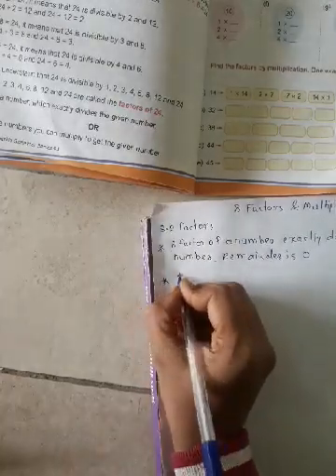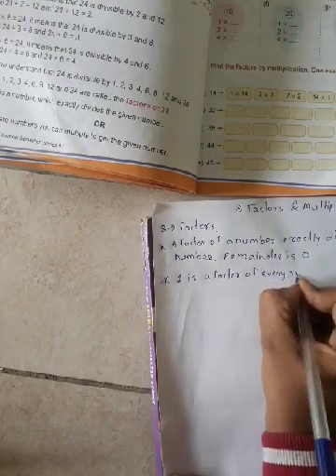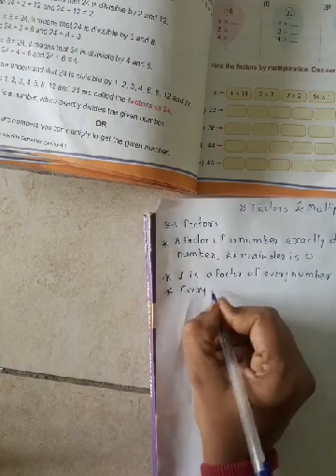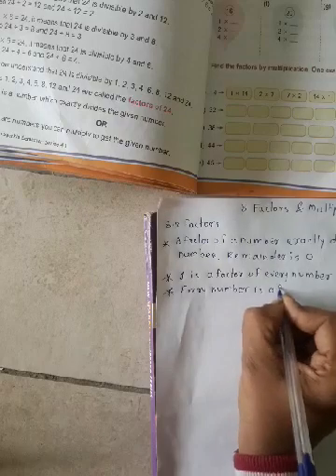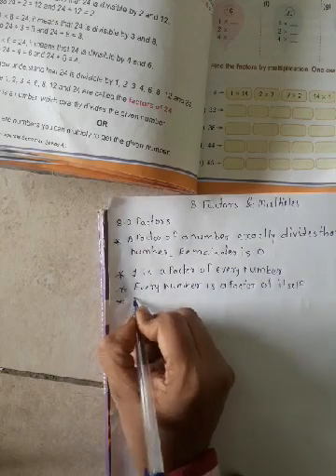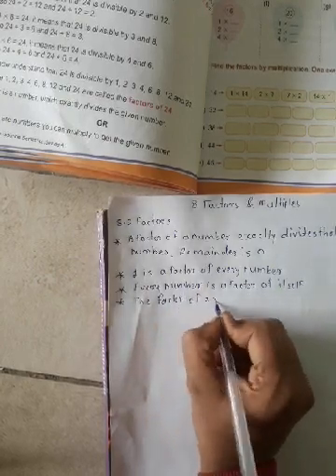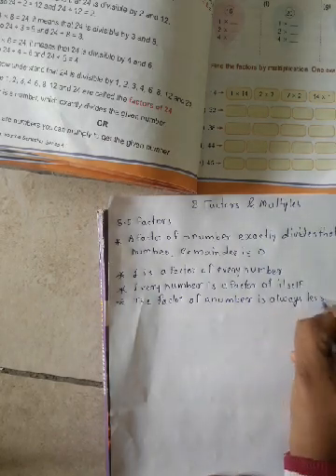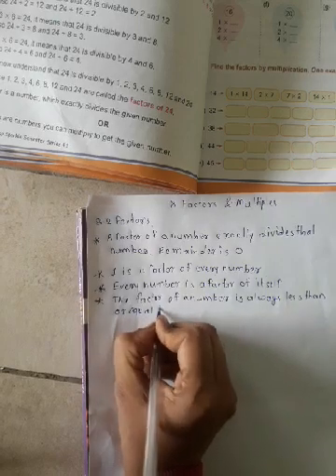std 4 th topic factors & multiply 9 December 2020